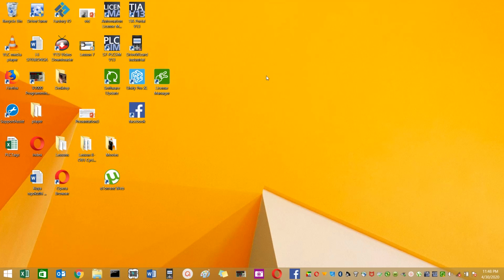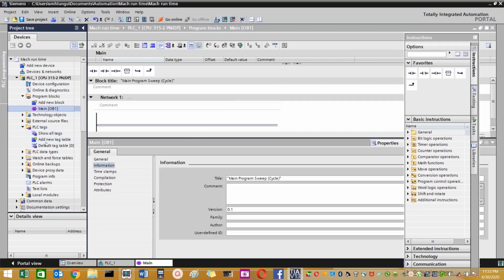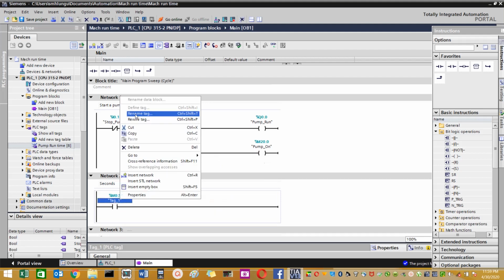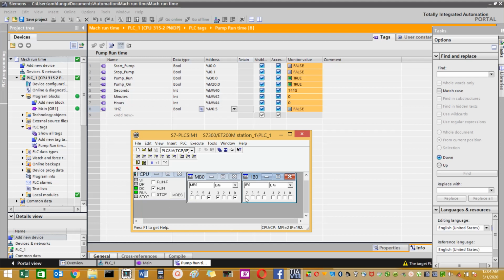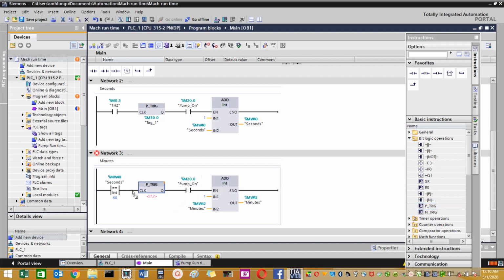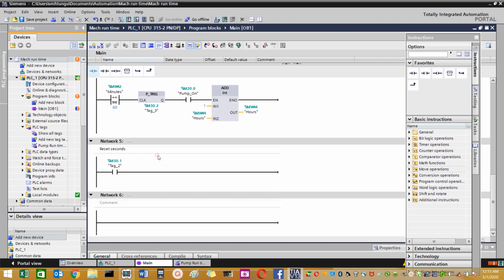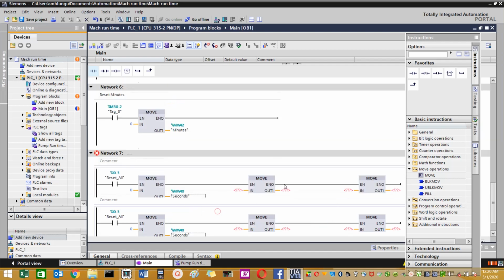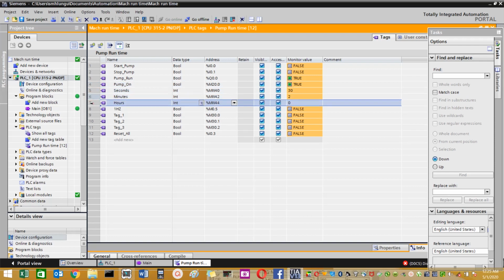Lesson 10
In this lesson you will learn how to program a simple run time meter for a machine, recording seconds, minutes and hours of a machine.
You will also learn how to use the following instructions in the PLC program:
MOVE
CLOCK MEMORY
ADD Instruction
COMPARE Instruction